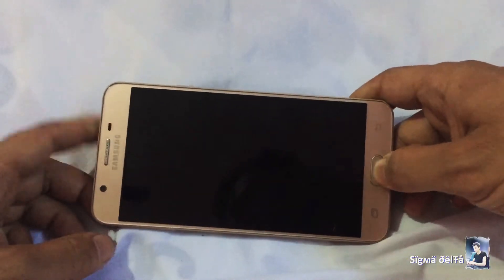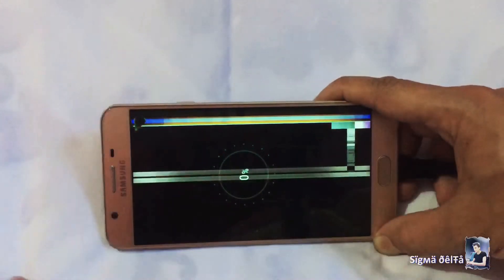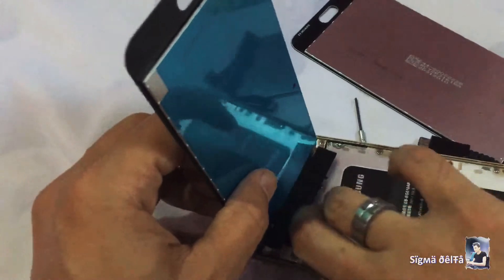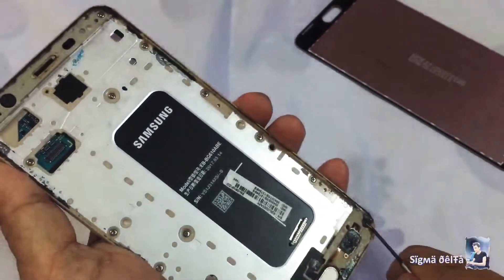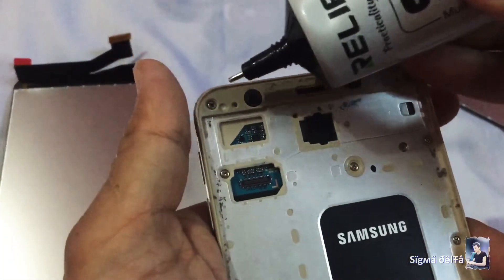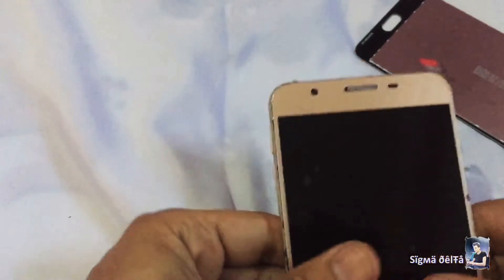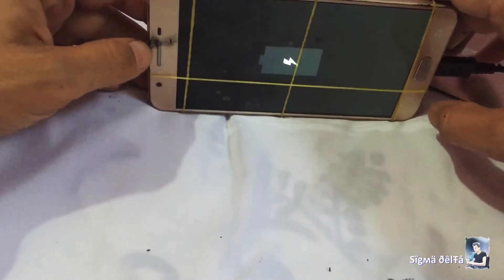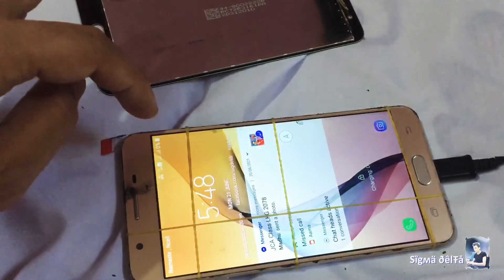How to solve the color lines LCD screen display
solving the LCD display vertical color lines black spot screen defect problem fixing
step by step instructions how to change the LCD display repair of smartphones.
replacement of LCD screen
Samsung Galaxy J7 prime mobile phone screen replace